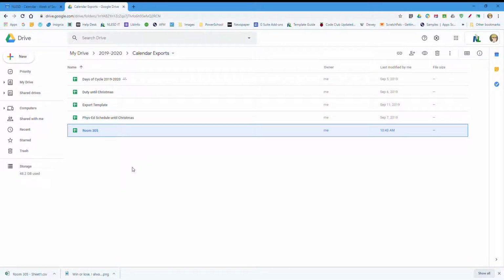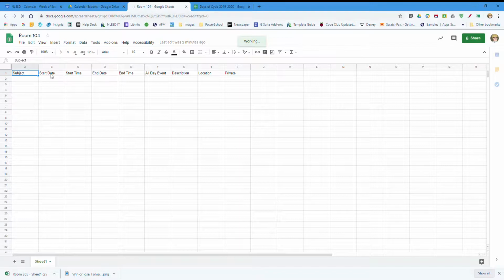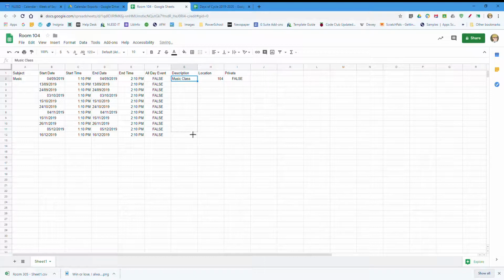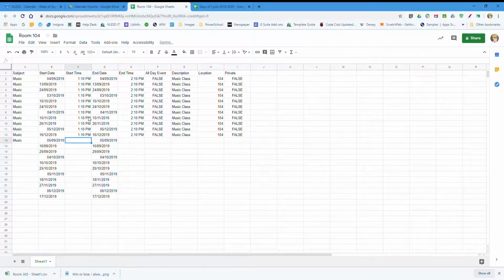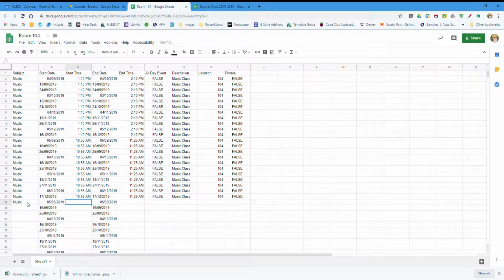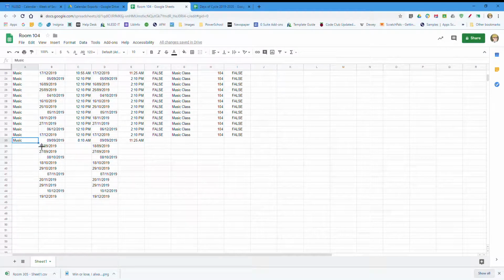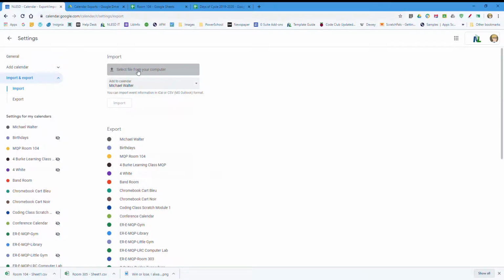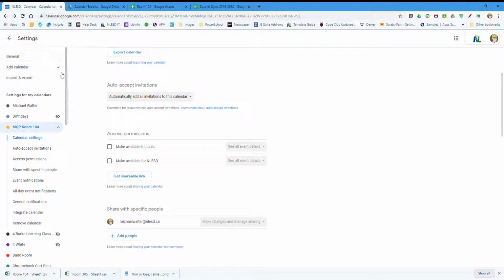7 Day Calendar